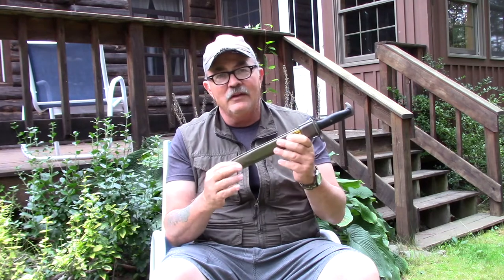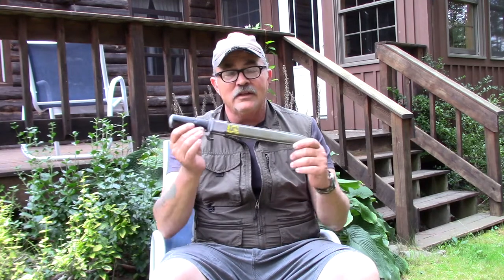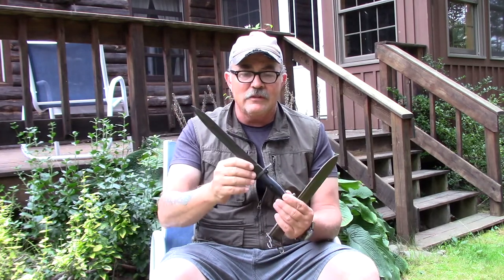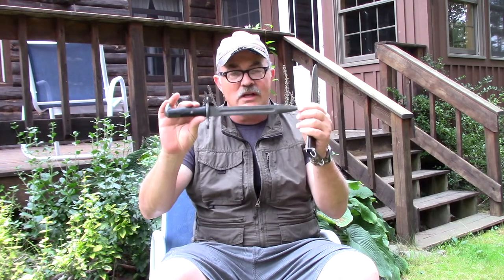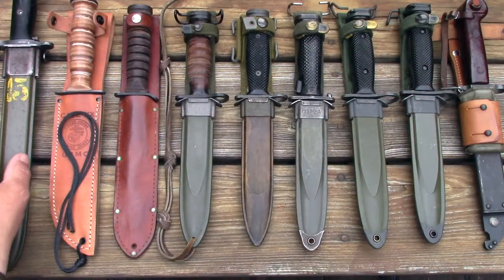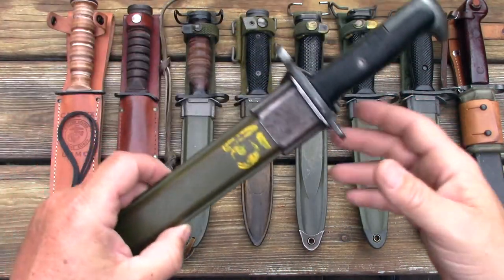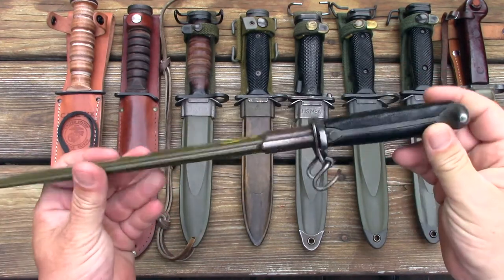Evolution of the USM4 to USM7 Bayonets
A video looking at the development of US military bayonets from WW II through the Vietnam War and right into the present day.